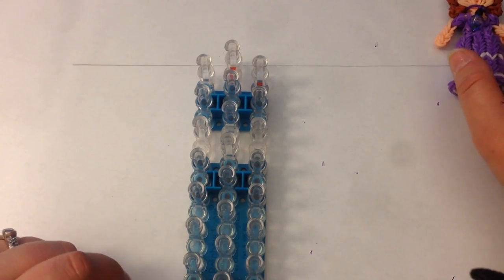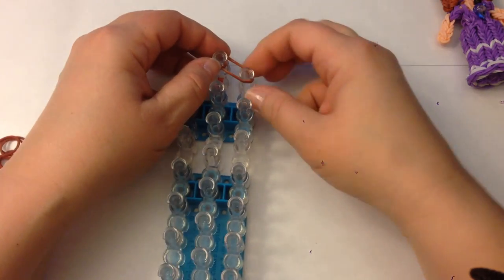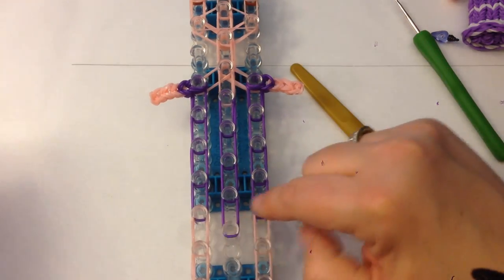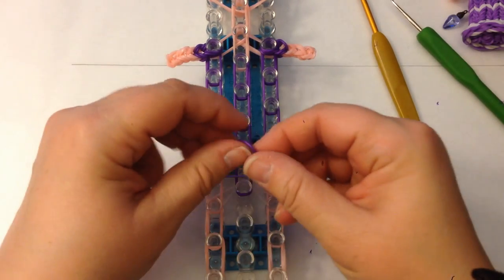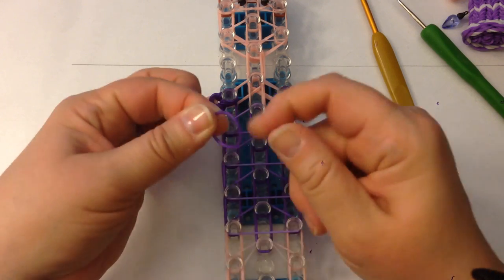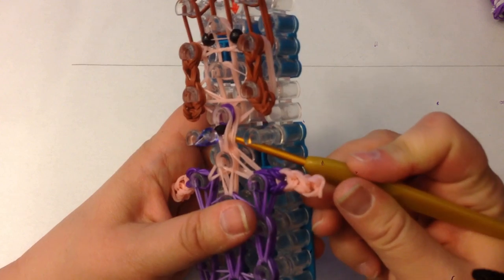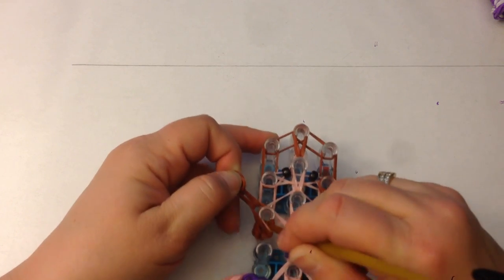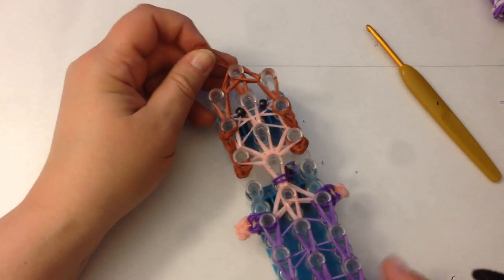Rainbow Loom Princess Sofia Charm/Action Figure - Detachable Skirt/Standing Dress Up Doll - Gomitas